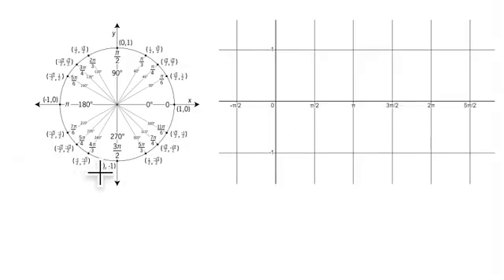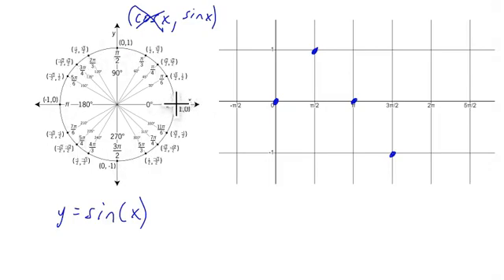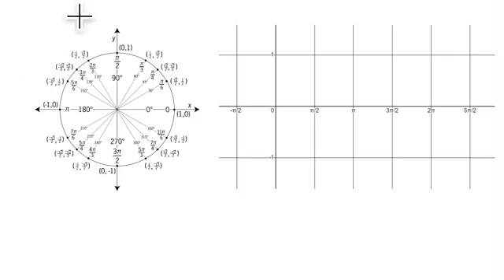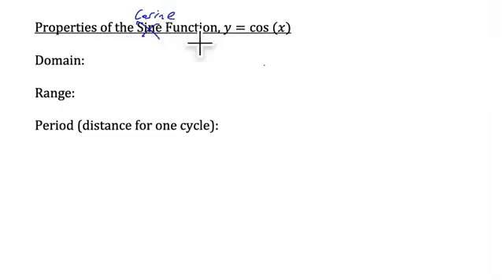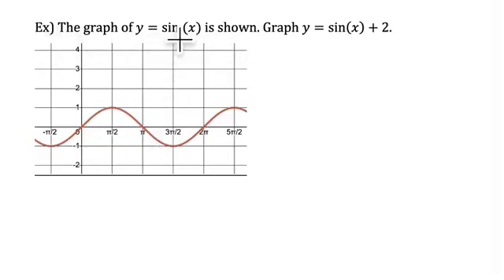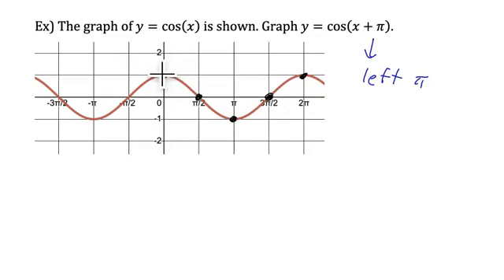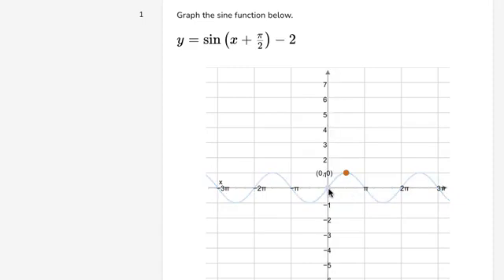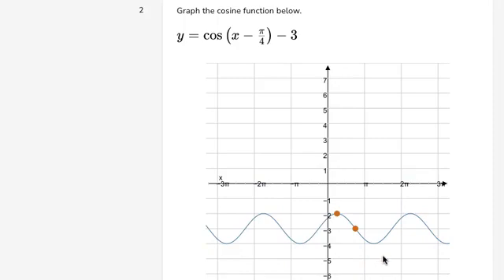Shifting Sine and Cosine Graphs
Learn how to translate sine and cosine graphs vertically and horizontally.